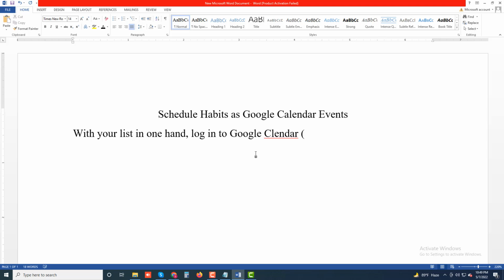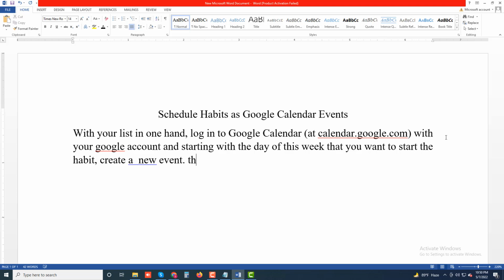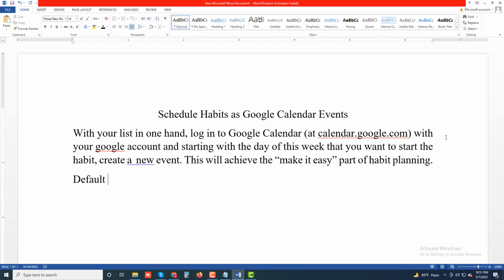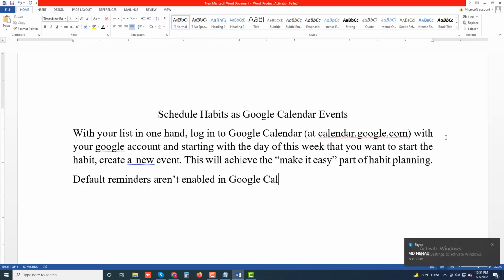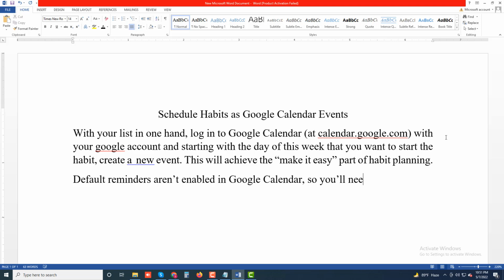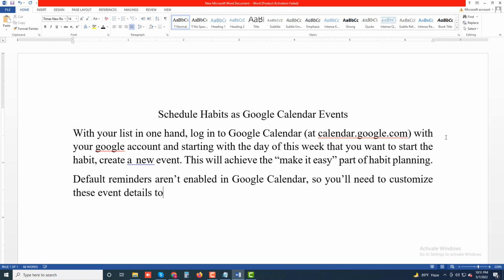Schedule Habits as Google Calendar Events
With your list in one hand, log in to Google Calendar (at calendar.google.com) with your Google account and starting with the day of this week that you want to start the habit, create a new event. This will achieve the “make it easy” part of habit planning.
Default reminders aren’t enabled in Google Calendar, so you’ll need to customize these event details to work for your habits.
For example, if I want to do three 60 second planks every day, I’ll try doing them first thing in the morning before I get ready for work. This means I need a day event notification at 6:30 for that habit.